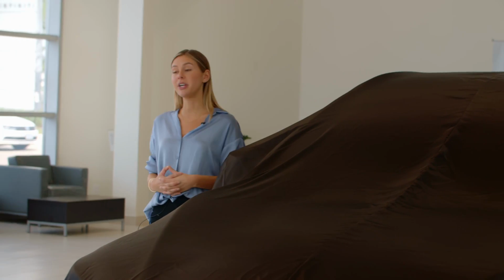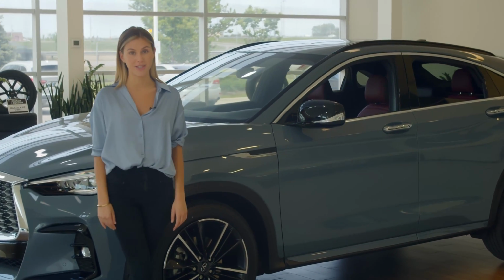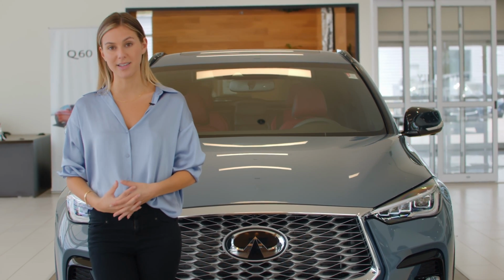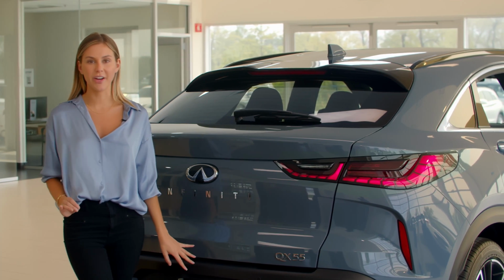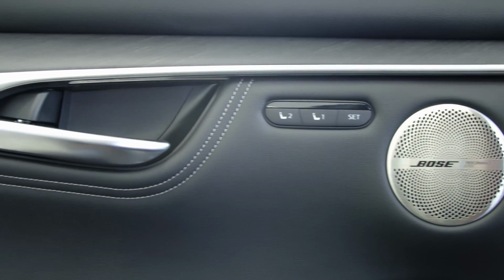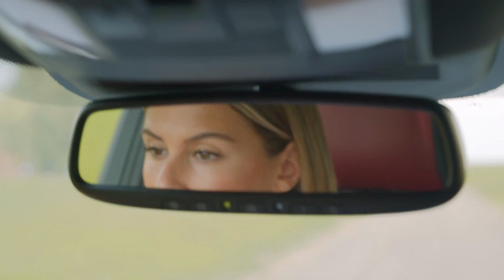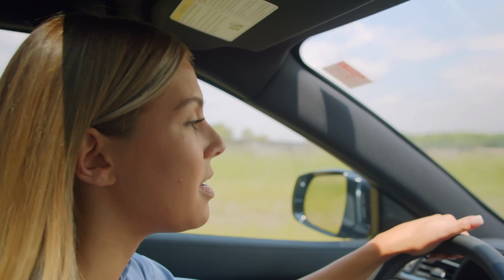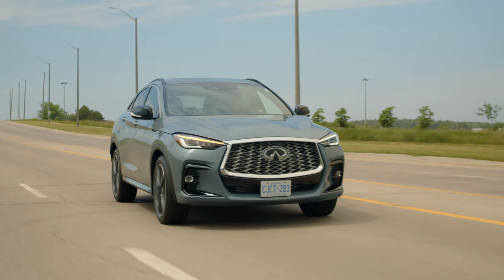2022 INFINITI QX55 | Full Review and Road Test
Introducing INFINITI’s long-anticipated return to the crossover coupe segment it created two decades ago: the uniquely provocative all-new 2022 INFINITI QX55. The soul of the iconic INFINITI FX lives on in the all-new QX55, bringing an eye-catching crossover coupe silhouette together with performance-inspired details to create something truly, unapologetically individual.